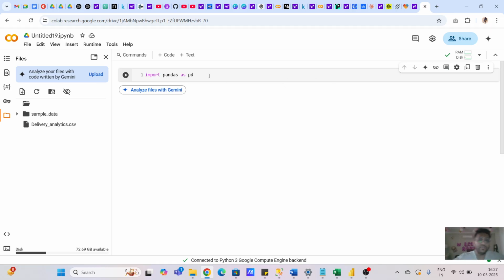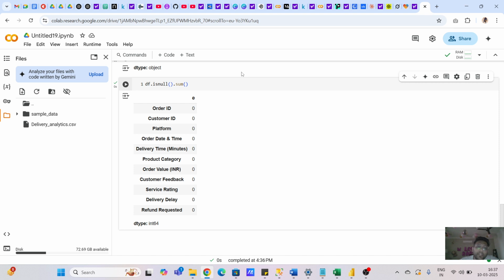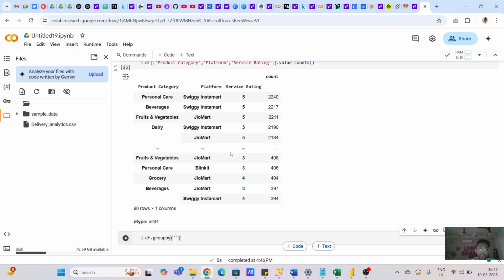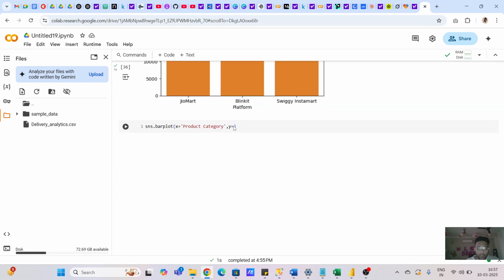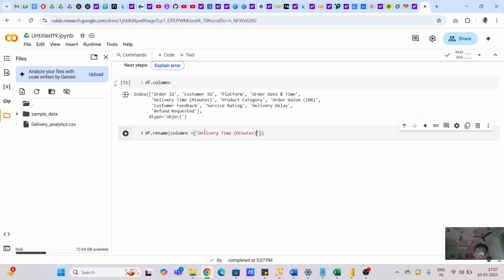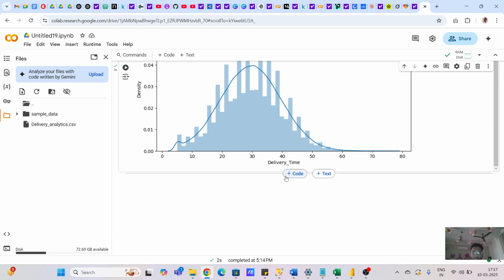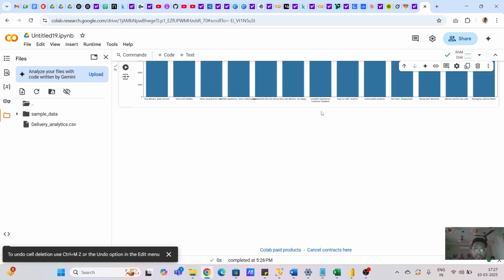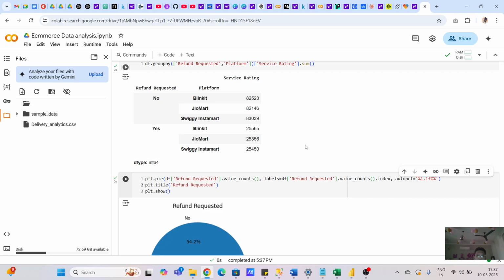Full Hands-on Data Analysis | E-Commerce Delivery Analytics Project.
Dive into a complete hands-on Data Analytics Project on E-Commerce Delivery Data! In this session, we explore real-world insights using data analysis techniques to uncover trends and optimize delivery performance.

📌 What’s Covered?
✅ Key Metrics & Performance Insights
✅ Visualization of Delivery Trends
✅ Business Recommendations